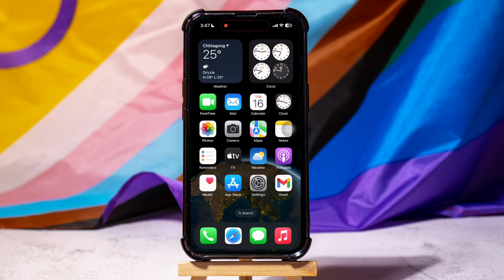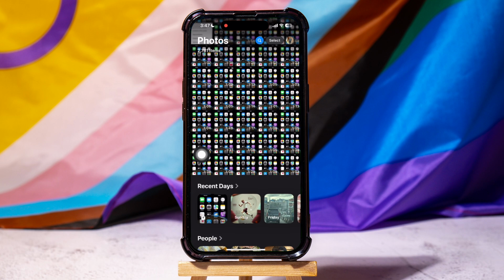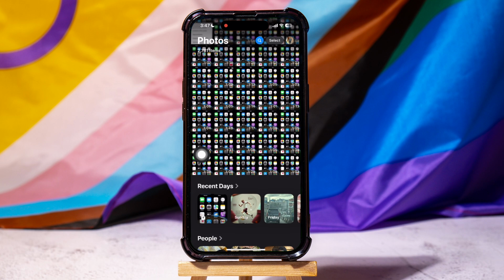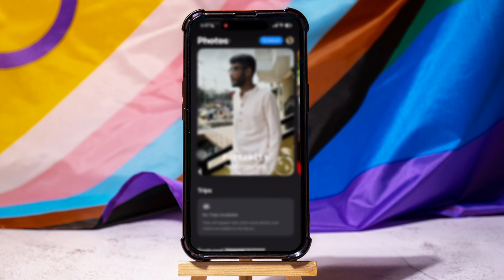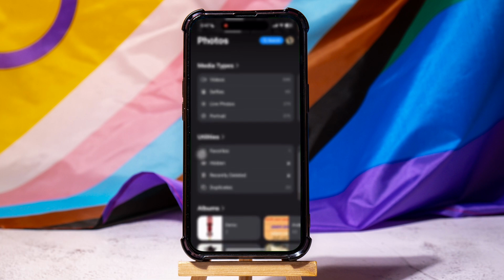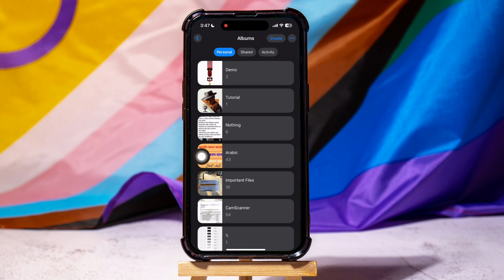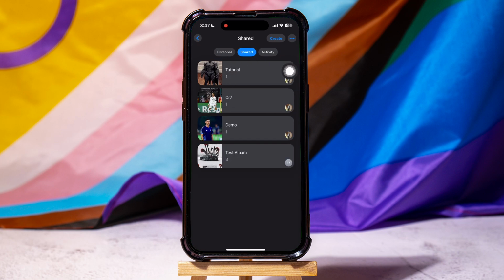How To Delete Shared Album On iPhone 2026 (Step-By-Step Tutorial)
Today I'll walk you through how to delete shared album on iPhone using the Photos app. You'll learn exactly where to find your shared albums, how to remove yourself from albums others have shared with you, and how to delete albums you've created and shared with friends or family. We'll cover both scenarios step by step so you can clean up your photo library and manage your shared content more effectively. This tutorial works for all recent iPhone models and iOS versions, and I'll show you what happens to the photos when you delete a shared album versus just leaving it.